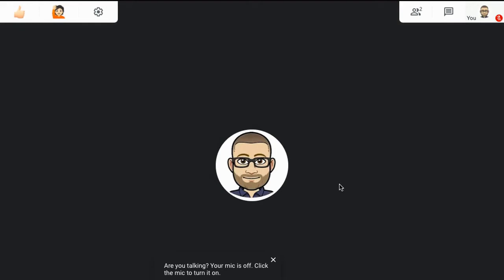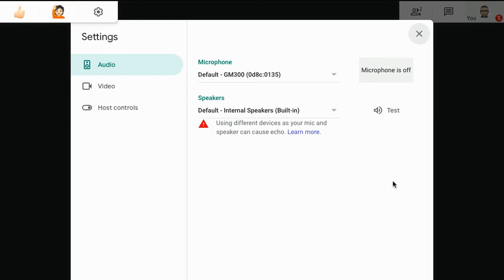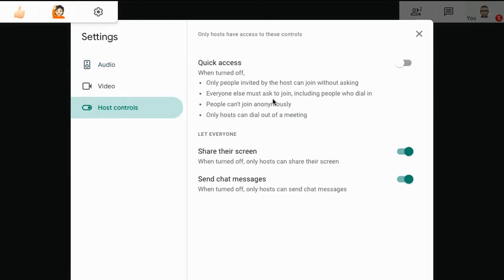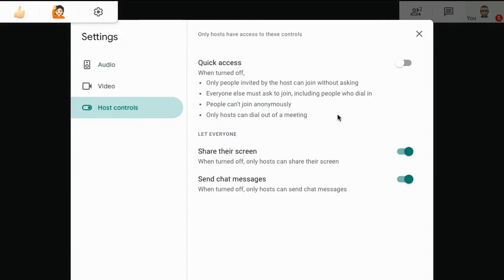HOW TO USE: Google Meet "Knock" feature